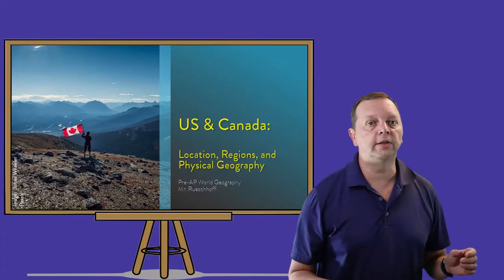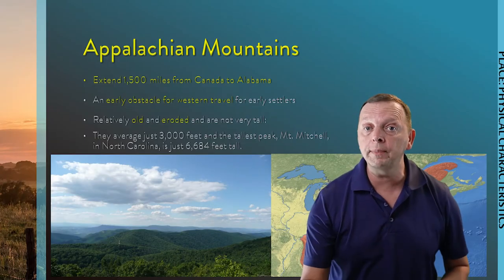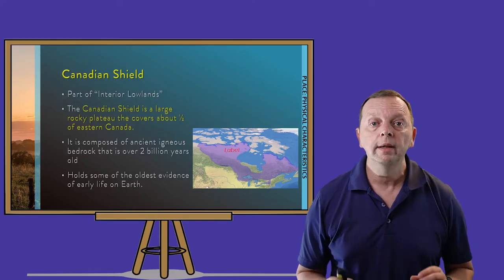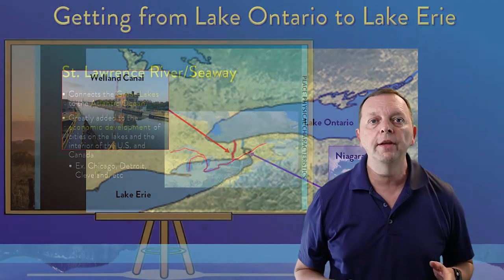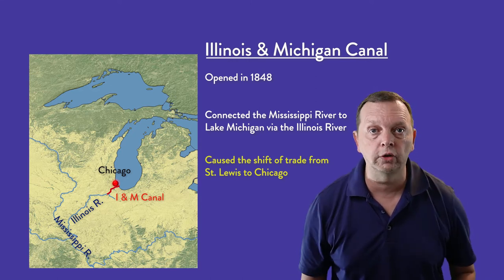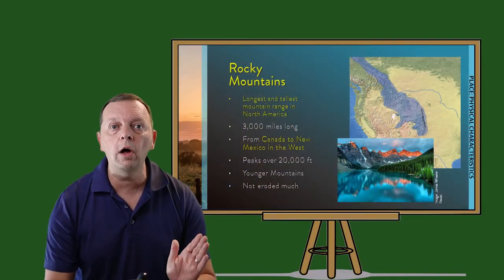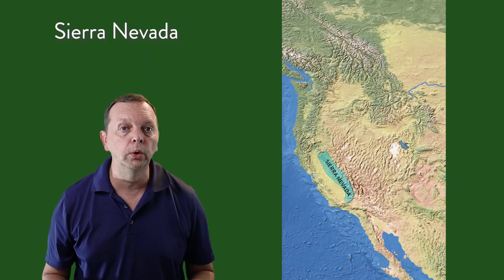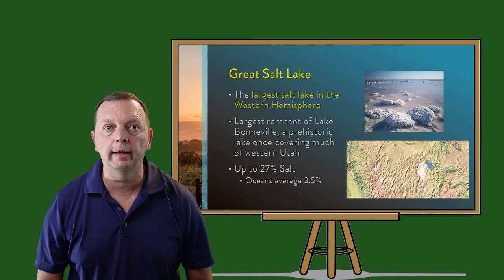US and Canada Landforms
This lesson introduces the US and Canada unit by going over the significant landforms and waterways of the United States.

Beginning at the Atlantic Coast, Mr. Rueschhoff walks viewers across the continent.

Landforms discussed are:  Atlantic Coastal Plain, Gulf Coastal Plain, Piedmont, Appalachian Mountains, Inner Plains, Canadian Shield, Inner Highlands, Great Plains, Rocky Mountains, Great Basin, Death Valley, Sierra Nevada Mountains, Cascades, and the Coast Range of the Pacific Mountain System.

Waterways discussed are the St. Lawrence, Hudson, Ohio, Mississippi, Missouri, and Rio Grande Rivers.  Hudson Bay, Great Lakes, Niagara Falls, and the Great Salt Lake are discussed as well.

Beyond pointing out the features of the US and Canada, Mr. Rueschhoff explains how the St. Lawrence, Hudson, and Mississippi Rivers combined with the Great Lakes and Welland, Erie and Illinois & Michigan Canals to accelerate settlement and trade into the interior of the country.

While helpful to all viewers, this lesson is specifically designed to answer Texas Education Knowledge and Skills standards of the World Geography studies course.